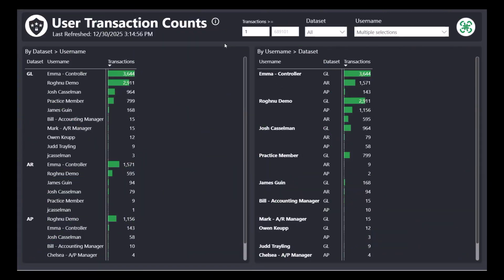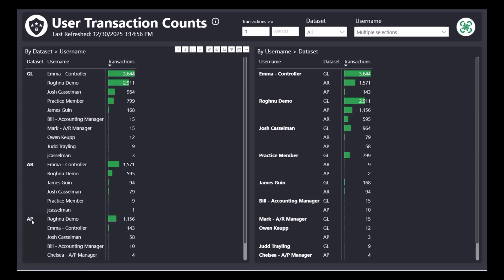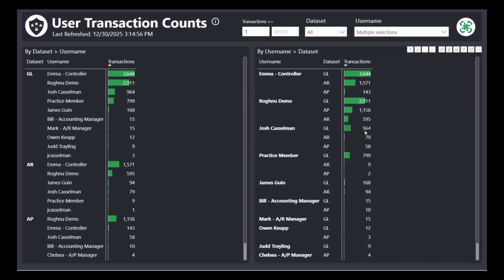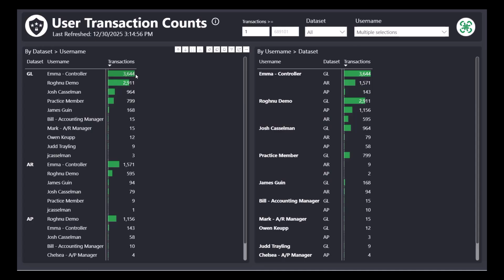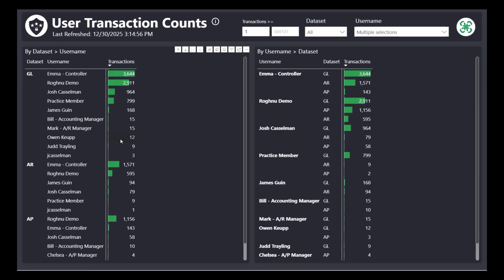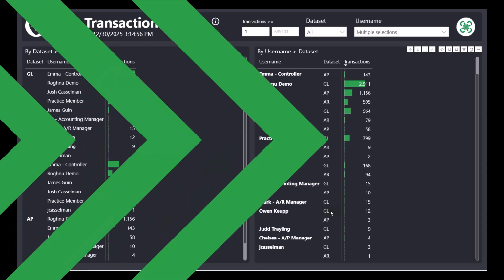Power BI - User Transaction Counts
Roghnu’s Power BI anomaly reporting helps finance and data teams proactively monitor their Sage Intacct environment for best practices, internal controls, and stronger risk management.

In this video, we walk through the User Transaction Counts report — a powerful analytic that shows transaction activity by user across key Sage Intacct data sets, including General Ledger (GL), Accounts Receivable (AR), and Accounts Payable (AP).

You’ll see how the report can be viewed from two perspectives:
• By data set: Quickly identify which users are posting transactions in GL, AR, or AP and how active they are.
• By user: Easily look up an individual user to see which data sets they’ve posted to and the total number of transactions.

Why this matters:
• Detect unusual activity: Identify users with unusually high transaction volumes that may warrant  further review.
• Strengthen access controls: Surface users posting transactions in data sets they may not be authorized to access, helping uncover role or permission issues.
• Support proactive risk management: Give your data and accounting teams early visibility into potential control gaps before they become larger issues.

This report is part of Roghnu’s broader data anomaly analytics suite, designed to give organizations continuous visibility into their Sage Intacct data using Power BI.

👉 Learn how Roghnu helps teams move from reactive reviews to proactive monitoring with real-time insights and actionable analytics.